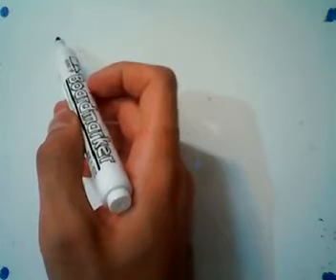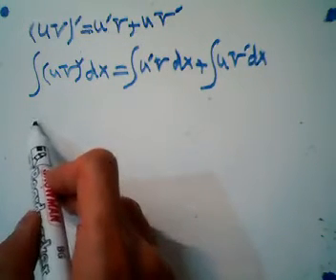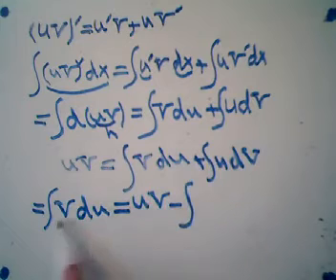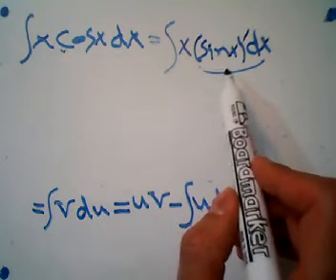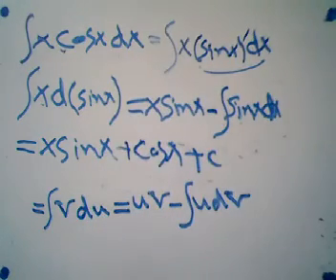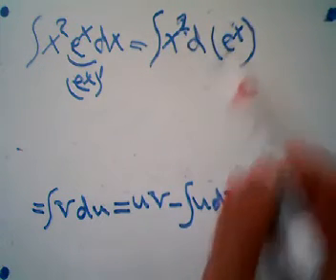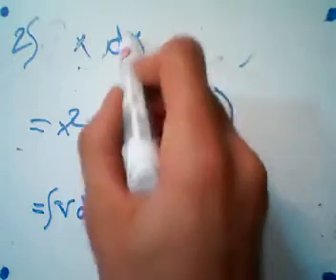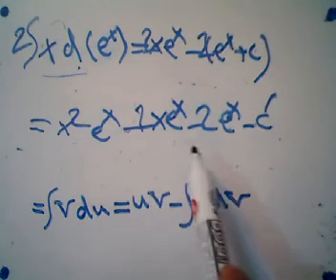How to integrate 8-integration by parts